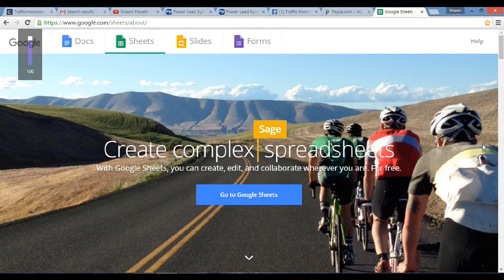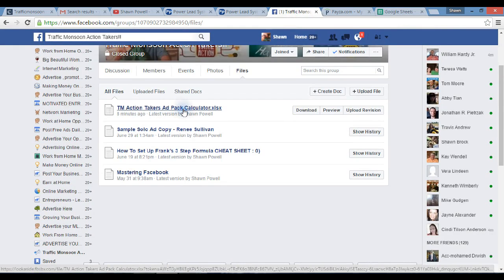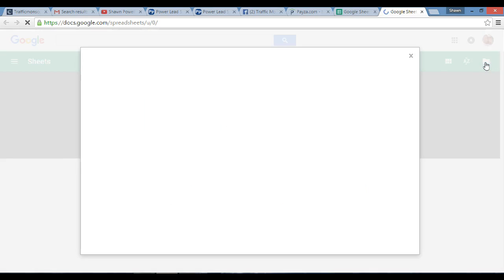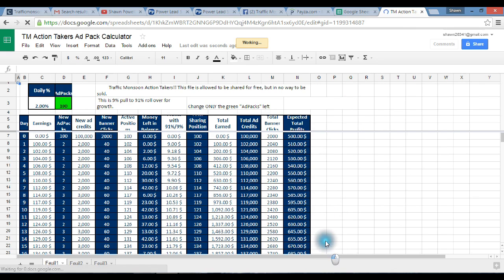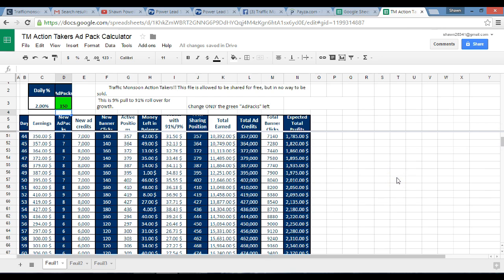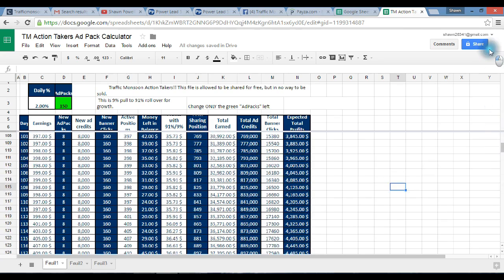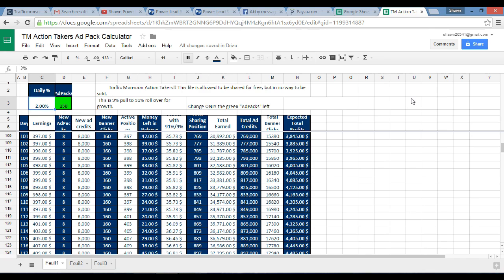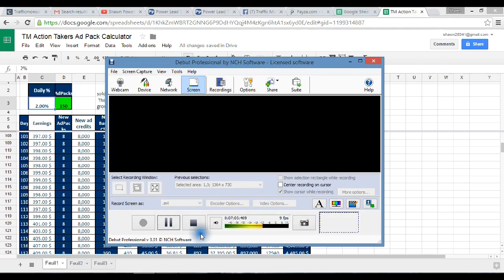Traffic Monsoon Calculator - How To Use Excel FREE Online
I really wanted to show people all that I need and use to make Traffic Monsoon work.. It is not hard.. Just take the time to see what it is tht I do and how I do it and the tools that I use to do it as well.. If you are not in TM then hit the link. It is a presentaion by me itself.. 1. Go to set up inside the business in step 2.. And y'all stay with me as long as it takes for you to see the big picture and believe in this business.. this is NOT about work.. It is a bout commitment.. 3.4 million plus now.. NO ONE QUITS THIS BUSINESS!!!

Traffic Monsoon calculator.. Using Excel without Excel installed